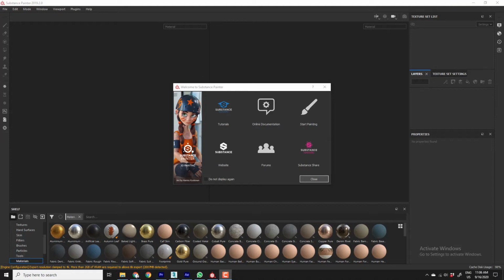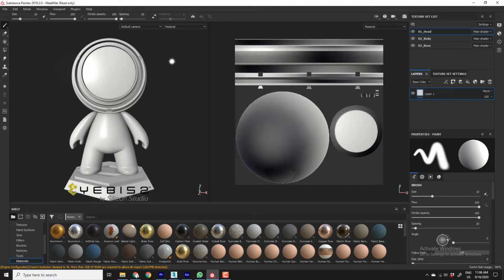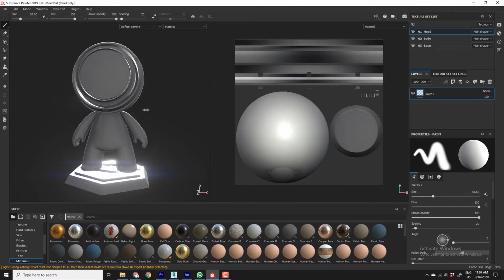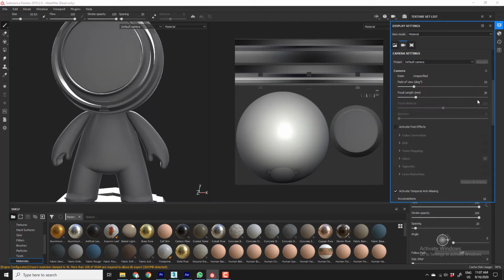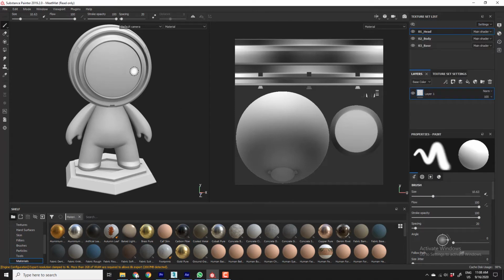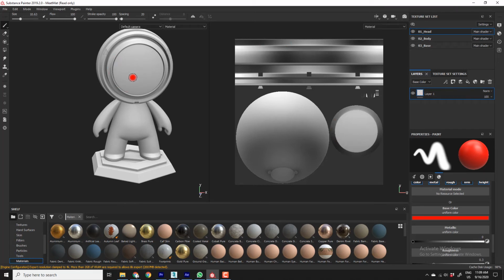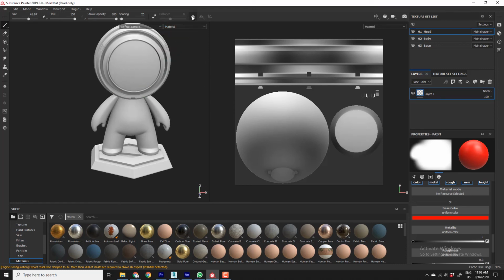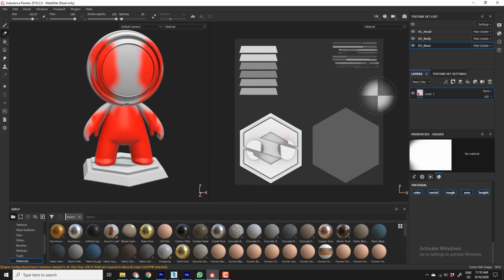Substance Painter Quick Start - part 1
Learn very quickly the basics tools of Substance Painter.